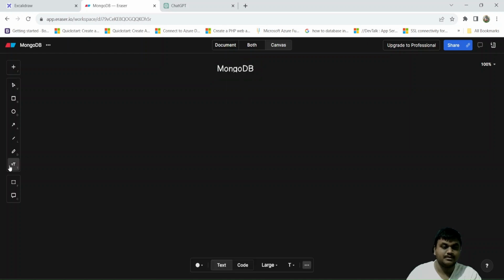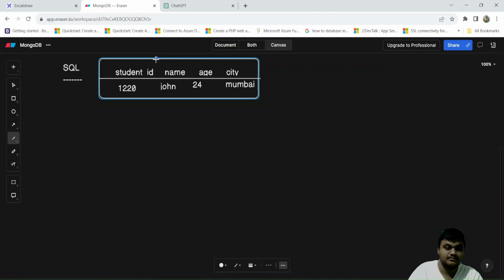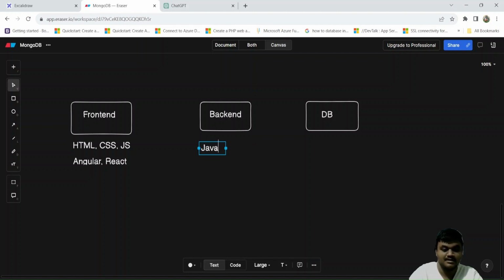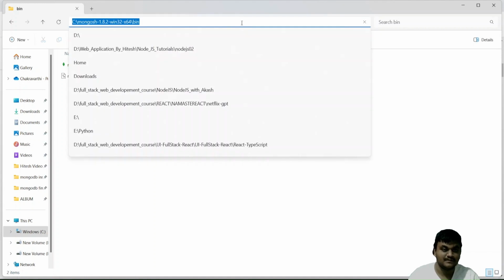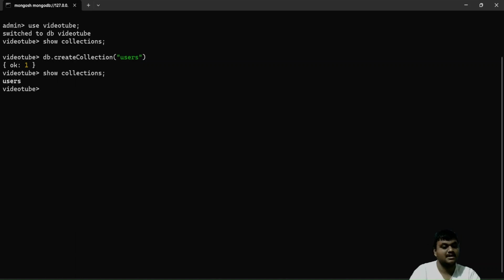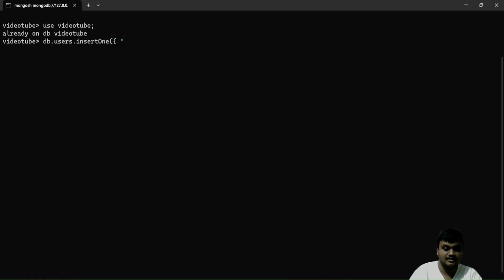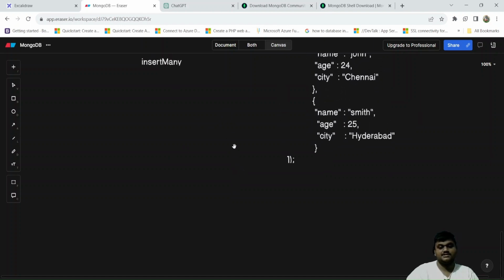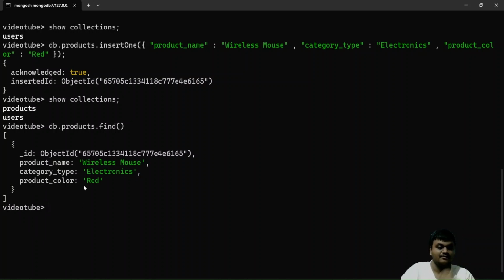MongoDB Introduction, Install & Insert Operation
MongoDB Introduction, Installation & Insert Operation mongodb nosql database datamodeling backend devops databasecreation Installation Insert Operation

Similar Searches:
What is MongoDB & it's Installation?
How to Perform Insert Operations in MongoDB?
How to Insert Documents to MongoDB collections?